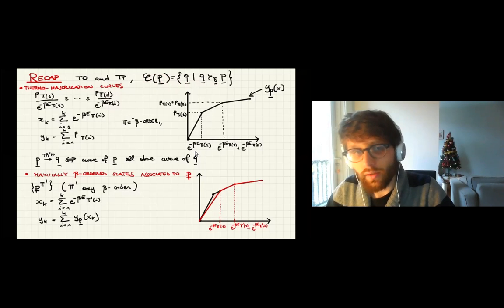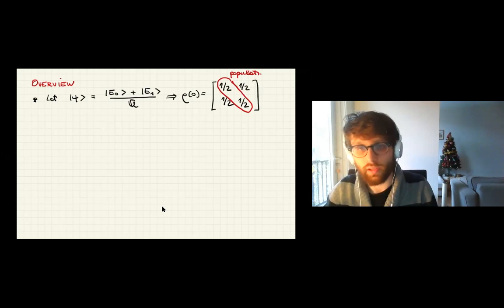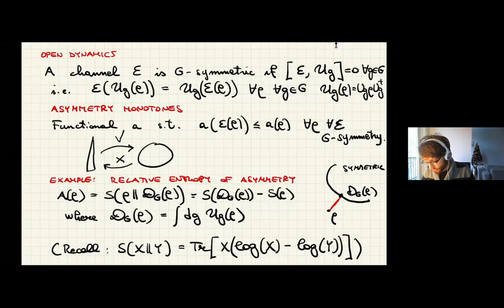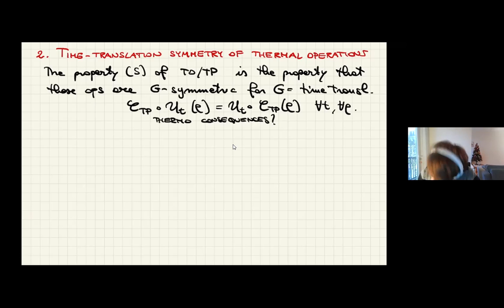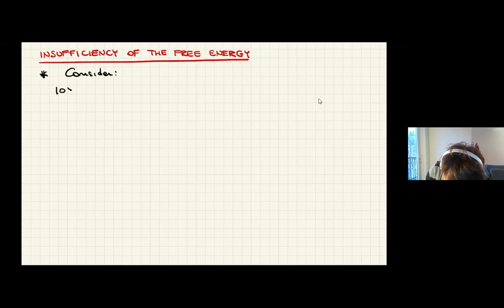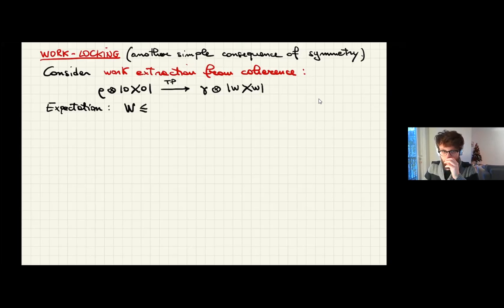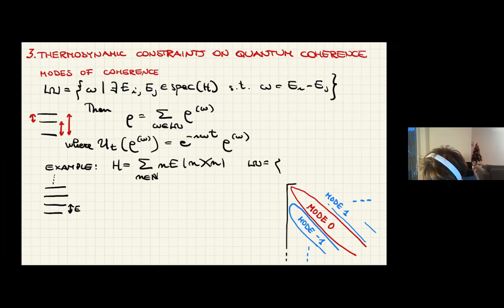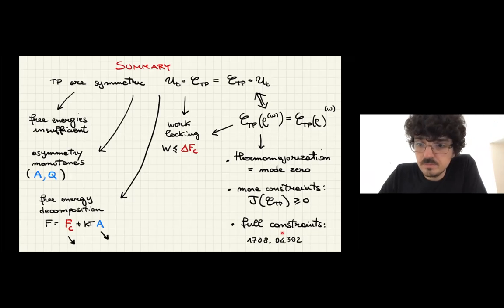Quantum Information-Thermodynamics - Lecture 7 - Matteo Lostaglio